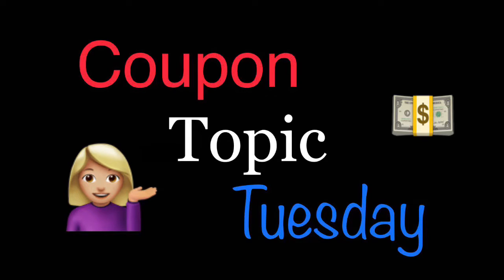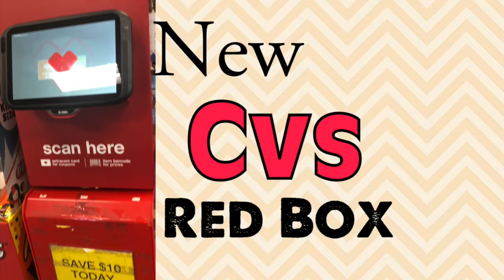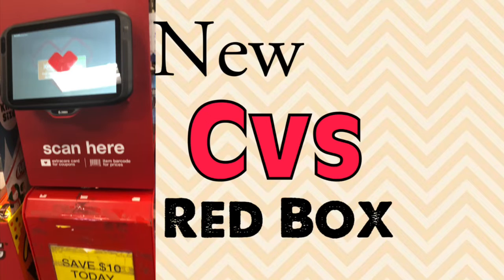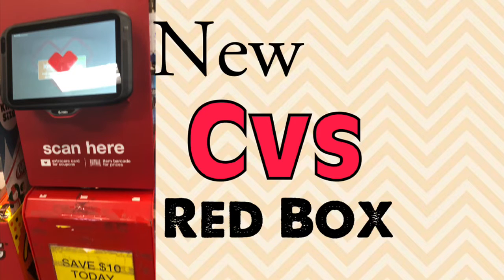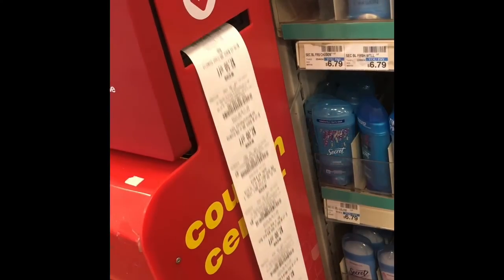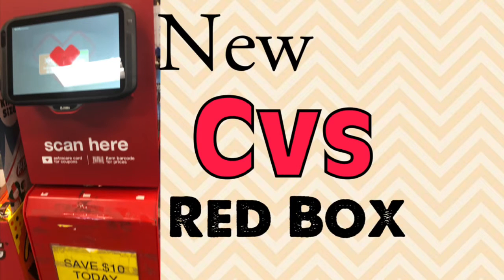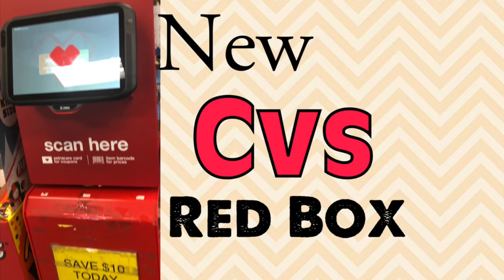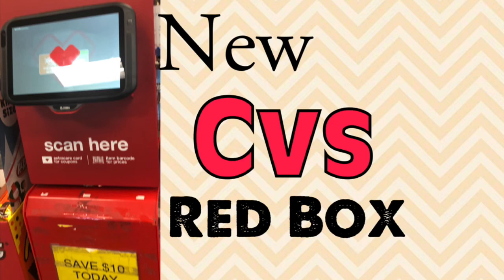Coupon Topic Tuesday #65: New CVS Red Box Coupon Machine